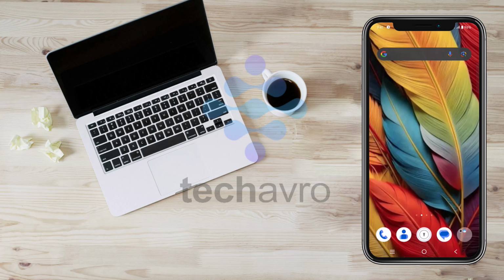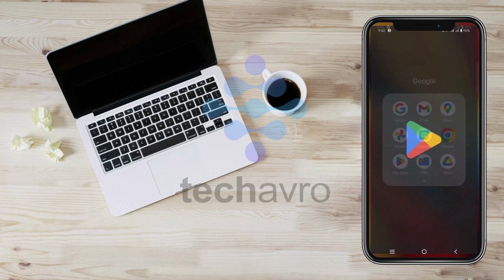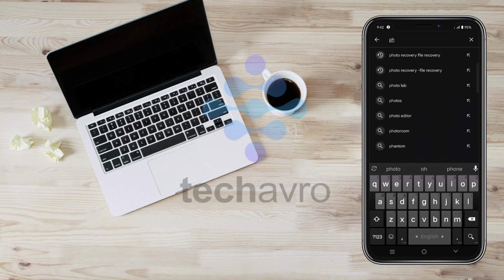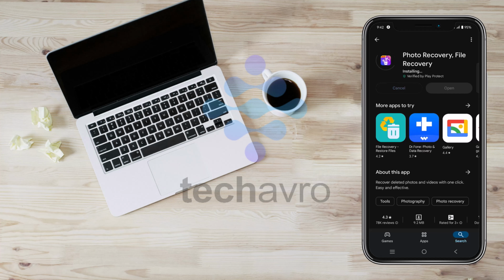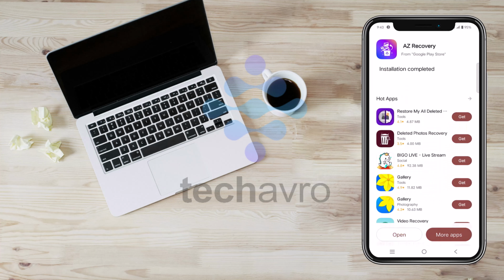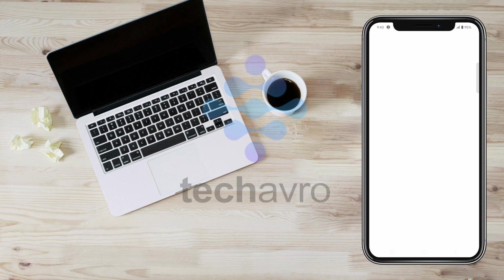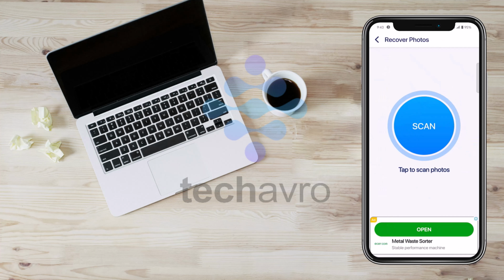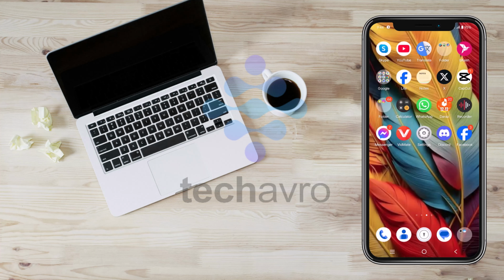How to Restore Deleted Photos in Android Phone 2025